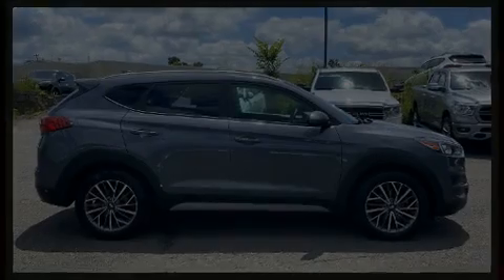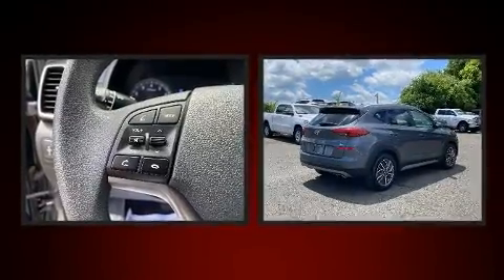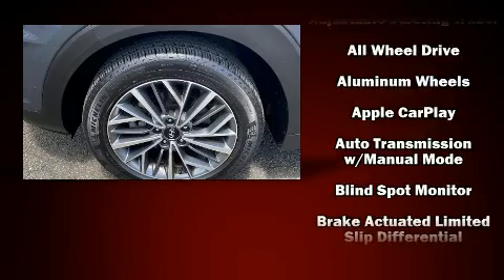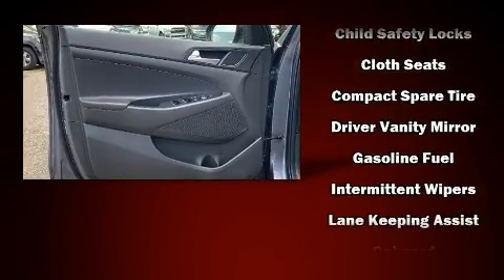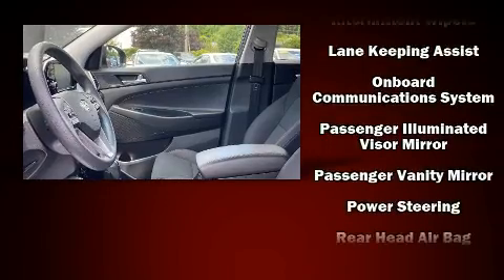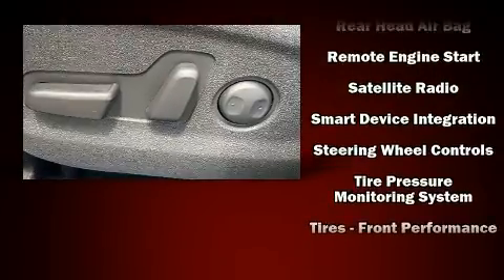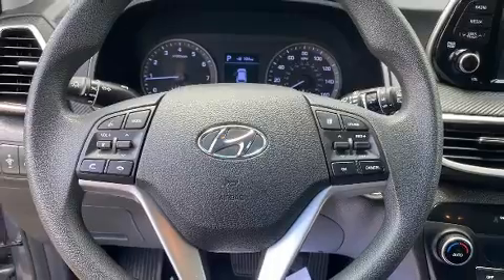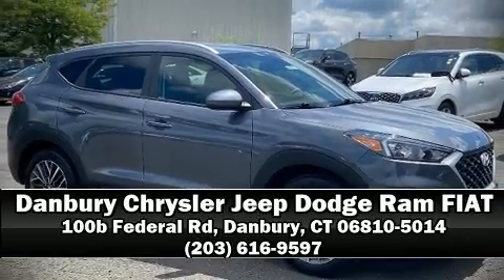2019 Hyundai Tucson SEL AWD in Danbury, CT 06810-5014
Discerning drivers will appreciate the 2019 Hyundai Tucson. With just over 20,000 miles on the odometer, this 4 door sport utility vehicle prioritizes comfort, safety and convenience. Under the hood you'll find a 4 cylinder engine with more than 170 horsepower, and for added security, dynamic Stability Control supplements the drivetrain. Top features include power windows, variably intermittent wipers, a trip computer, fully automatic headlights, tilt steering wheel, an overhead console, a roof rack, and air conditioning. Audio features include an AM/FM radio, and 6 speakers, providing excellent sound throughout the cabin. Hyundai also prioritized safety and security by including: dual front impact airbags, head curtain airbags, traction control, brake assist, a panic alarm, an emergency communication system, and 4 wheel disc brakes with ABS. A Carfax history report indicates just one previous owner. Our sales reps are extremely helpful & knowledgeable. We'd be happy to answer any questions that you may have.